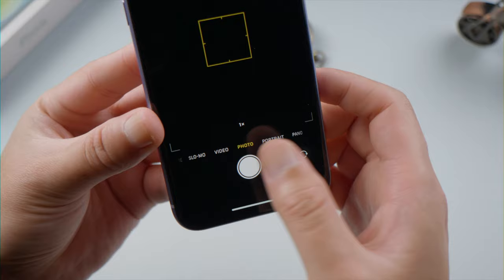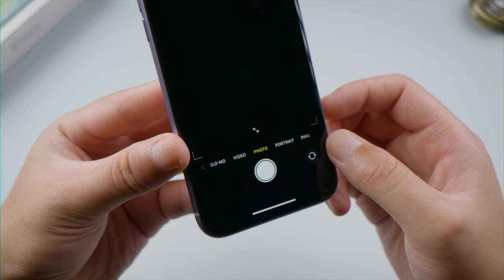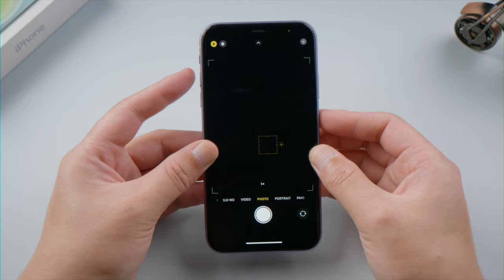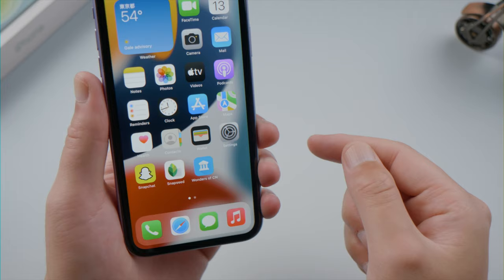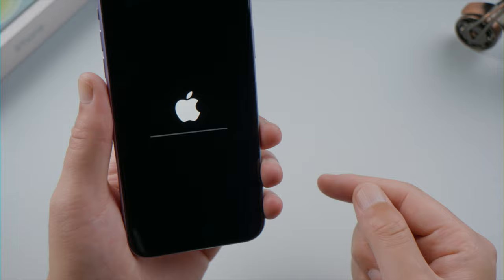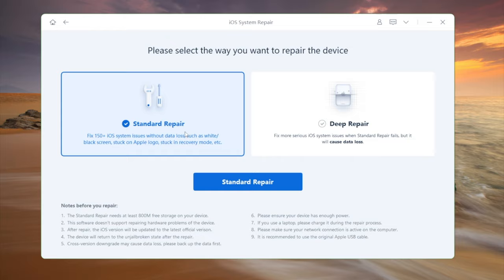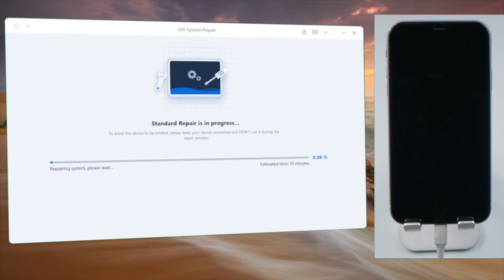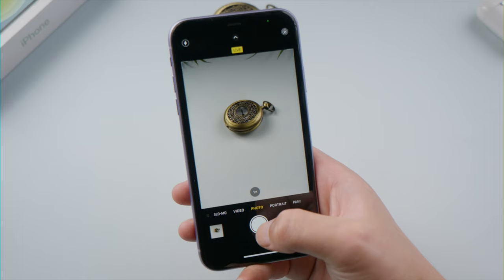iPhone Camera Not Working? 6 Ways to Fix It!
The camera screen blacks out or flash out as soon as we open it, happens either on the front or rear camera, sometimes along with the flashlight. Before taking it to a repair shop, here are some troubleshooting solutions worth trying. Let’s get into it!

Chapters:
0:00 Intro & Preview
0:30 Switch Cameras to Fix iPhone Camera Not Working
0:41 Close the Camera App to Fix iPhone Camera Not Working
0:53 Force Restart to Fix iPhone Camera Not Working
1:11 Reset All Settings to Fix iPhone Camera Not Working
1:33 Check for Update to Fix iPhone Camera Not Working
1:44 Repair iOS with ReiBoot to Fix iPhone Camera Not Working

**Reason of the Problem:**
iPhone camera screen blacking out, affecting both front and rear cameras, sometimes along with the flashlight.

**Methods:**

1. **Fix iPhone Camera Not Working with Switch Cameras**
   - Tap on the rotate button to switch cameras.
   - Wait a few seconds and tap again to check.

2. **Fix iPhone Camera Not Working with Close and Reopen Camera App**
   - Close the Camera app and reopen it.

3. **Fix iPhone Camera Not Working with Force Restart**
   - For iPhone X or later: Press and quickly release the volume up and down buttons, then hold the side button until the Apple logo appears.

4. **Fix iPhone Camera Not Working with Reset All Settings**
   - Open Settings - General - Reset - Reset All Settings.
   - This resets iPhone settings to default while keeping your data.

5. **Fix iPhone Camera Not Working with Check for Software Update**
   - Go to Settings - General - Software Update and install any available updates.

6. **Fix iPhone Camera Not Working with Repair iOS with ReiBoot**
   - Use ReiBoot for a standard repair without data loss.
   - Download firmware to any location and start the repair process.